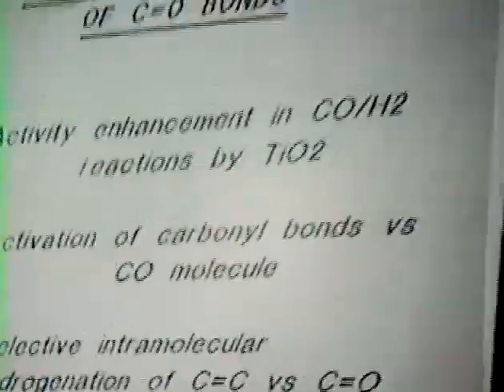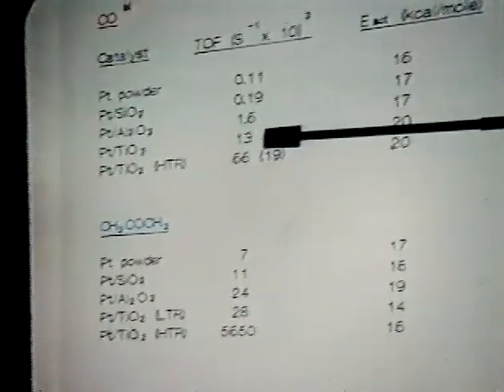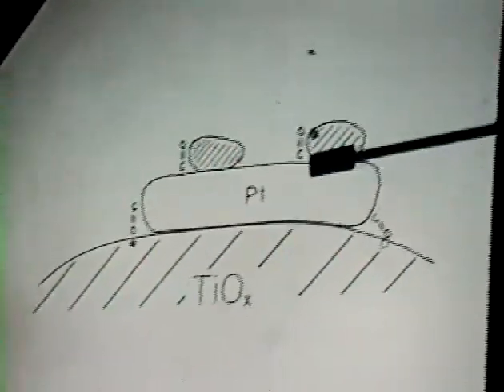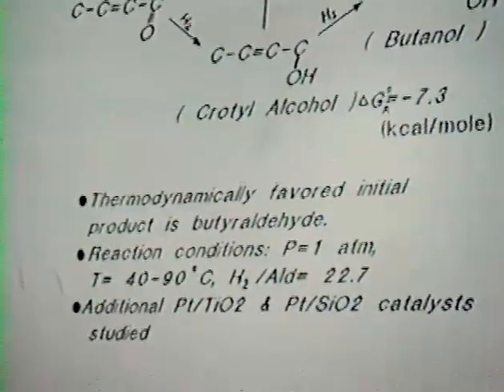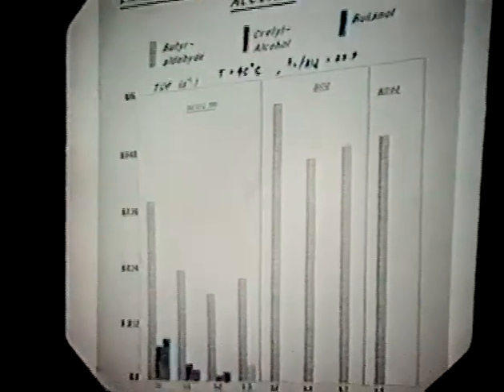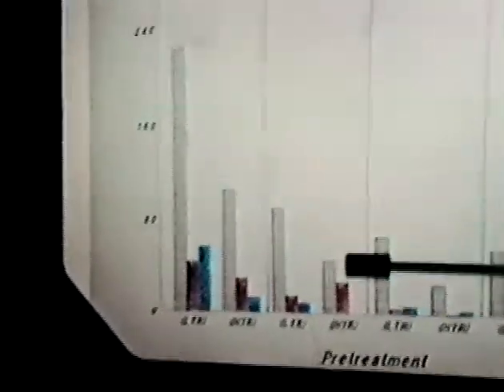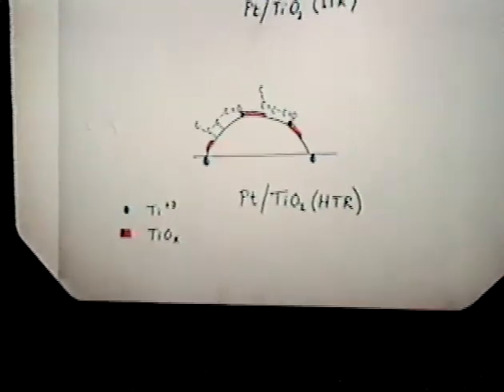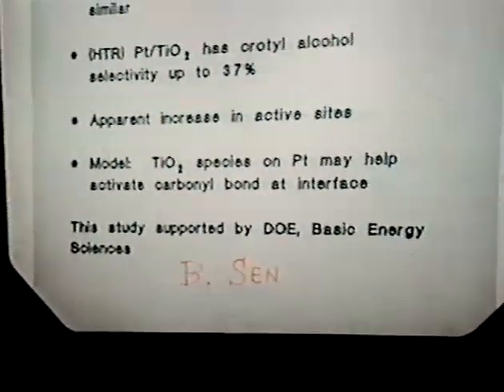Al Vannice: crotonaldehyde selective hydrogenation